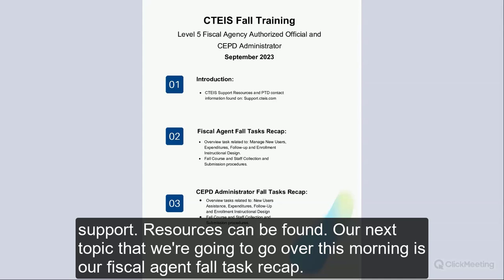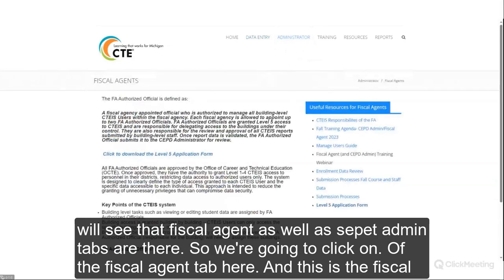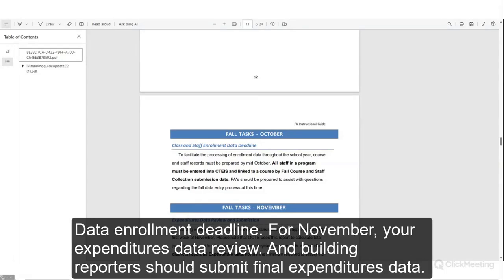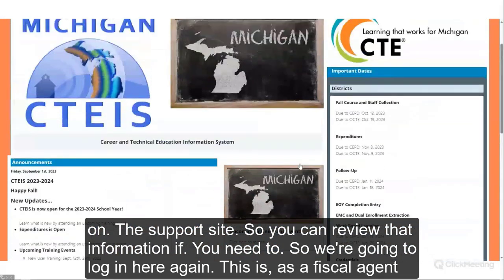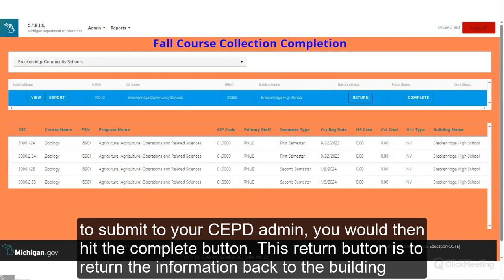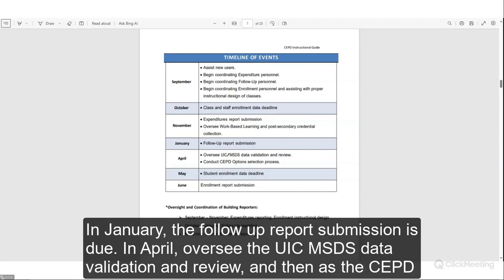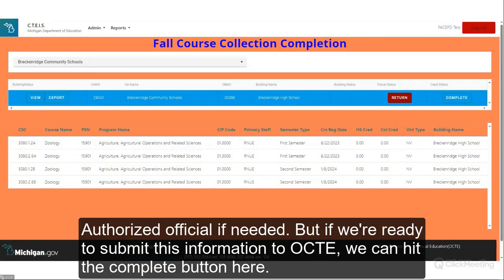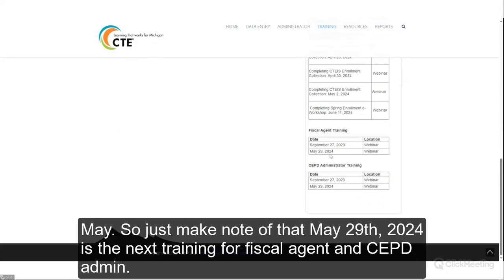CTEIS CEPD Administrator/Fiscal Agent Training Webinar Fall Data 2023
CTEIS CEPD Administrator and Level 5 Fiscal Authorized Official procedures topics discussed.